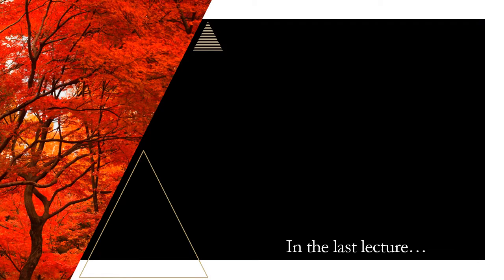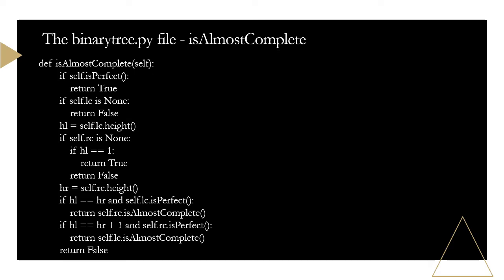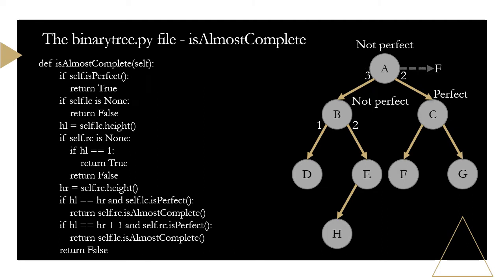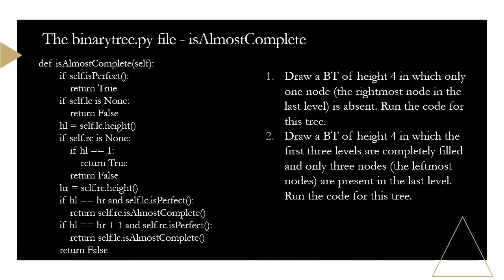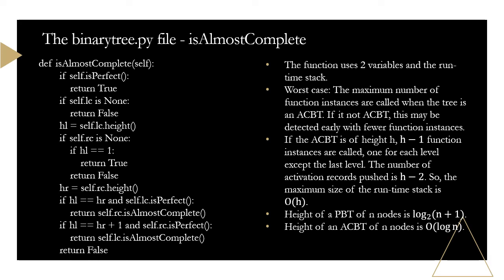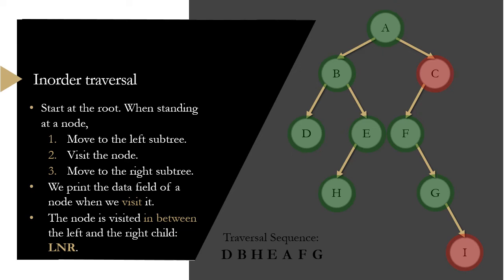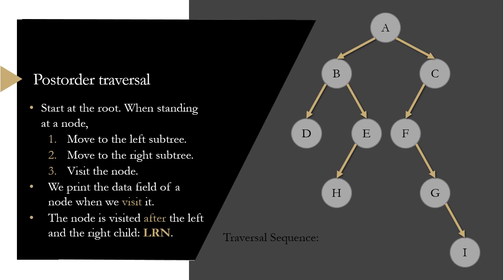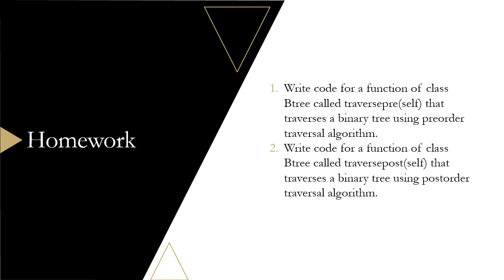DSA Lecture 21